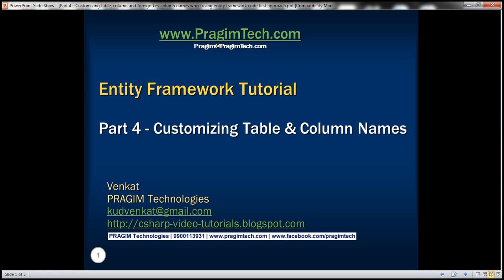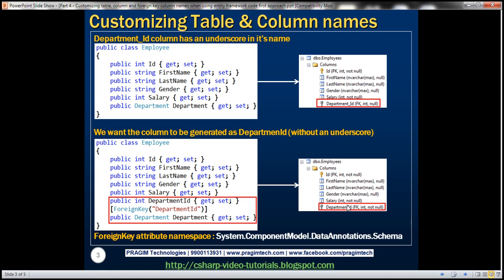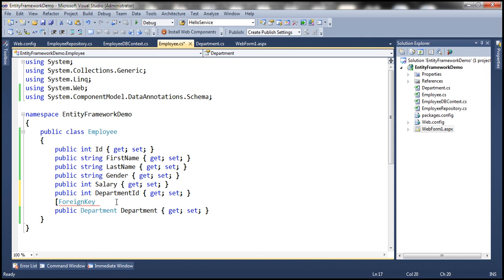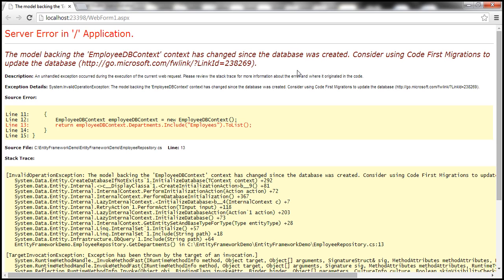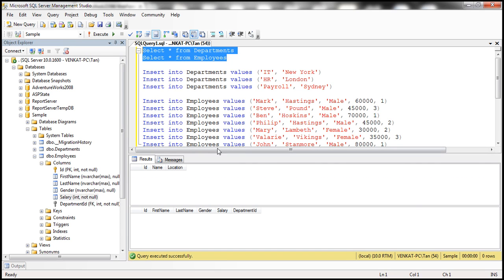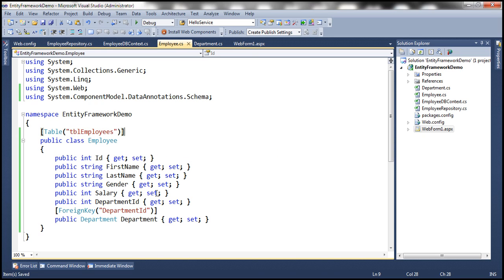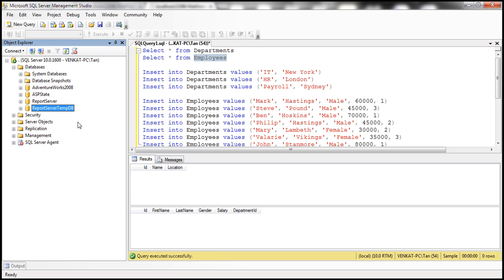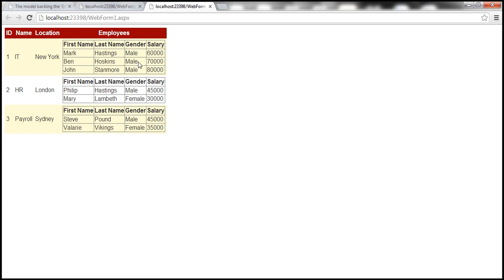Part 4 Customizing table, column and foreign key column names when using entity framework code fir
In this vide we will discuss, customizing table, column and foreign key column names when using entity framework code first approach. This is continuation to Part 3.

In Part 3, we have discussed generating Departments and Employees tables using Entity Framework Code first approach.

Entity Framework generated the Employees table. Notice the column names. Department_Id column has an underscore in it's name. Let's say we want the column to be generated as DepartmenId (without an underscore)

Entity Framework generated the above Employees table based on the following custom Employee class that we created.

To achieve this use the ForeignKey attribute present in System.ComponentModel.DataAnnotations.Schema namespace. Modify the Employee class as shown below.

Rebuild the solution, and run the application.

You may get the following error. We will discuss the reasons for this error and how to fix it the right way in a later video session.
The model backing the 'EmployeeDBContext' context has changed since the database was created. Consider using Code First Migrations to update the database

For now to get around the error, delete the Sample database using SQL Server Management Studio, and then try to run the application again. A blank webform will be displayed. Now check the Employees tables using SQL Server Management Studio and notice that the DepartmentId column is created without an underscore as expected.

To customize the table name, use Table attribute and to customize column name use Column attribute.

For example, to change
Table name from Employees to tblEmployees and
FirstName column to First_Name

We would modify the Employee class as shown below.
[Table("tblEmployees")]
public class Employee
    public int Id { get; set; }
    [Column("First_Name")]
    public string FirstName { get; set; }
    public string LastName { get; set; }
    public string Gender { get; set; }
    public int Salary { get; set; }
    public int DepartmentId { get; set; }
    [ForeignKey("DepartmentId")]
    public Department Department { get; set; }